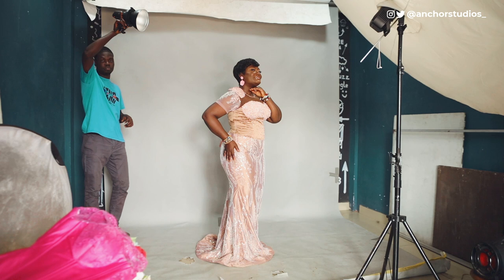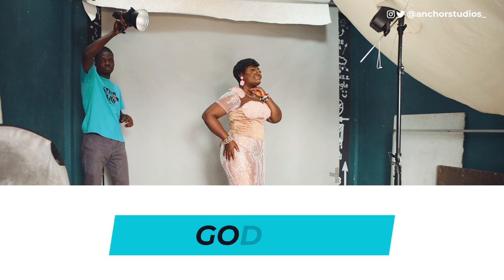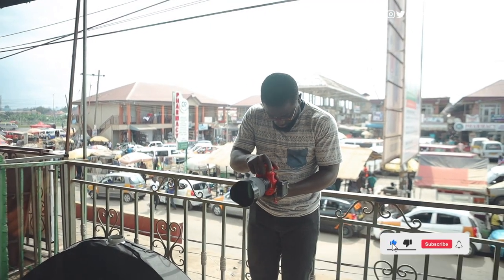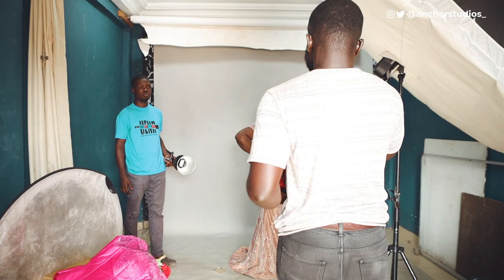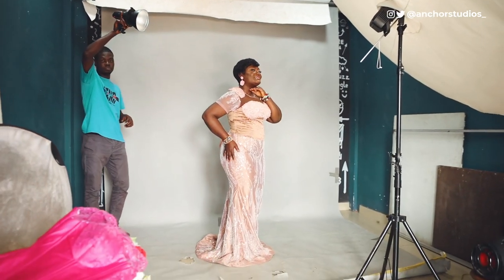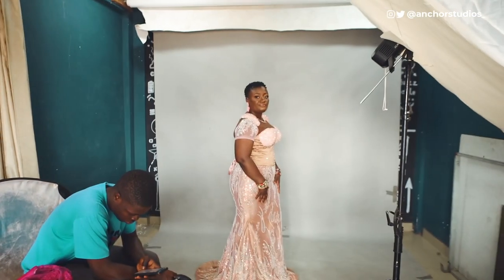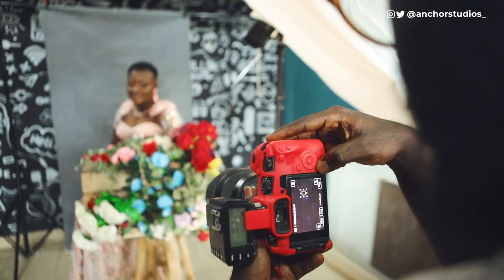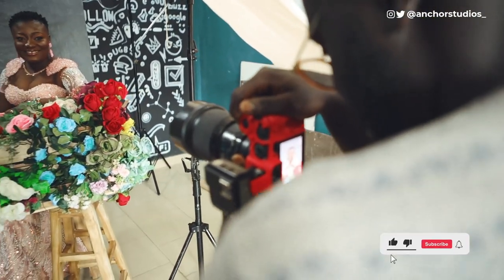Studio Portrait Photography: Simple Two Light Setup | Canon EOS RP+Sigma 85mm 1.4 | GODOX AD 400 Pro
Studio photography can be stressful and tedious, in today's video I take you through the behind the scenes of my photoshoot session. I shot this with a basic two light setup and the process is explained in the video, stick and stay.

@anchorstudios_  is a YouTube channel dedicated to creating Adobe Photoshop, Capture One tutorials, vlogs, travel and also sharing Behind the Scenes (BTS) of some photoshoot sessions we have.
If you enjoy my videos, the best way to support is to simply subscribe to the YouTube channel by pressing the red button and turning on the notifications button so you’re among the first to know when a new video comes out.